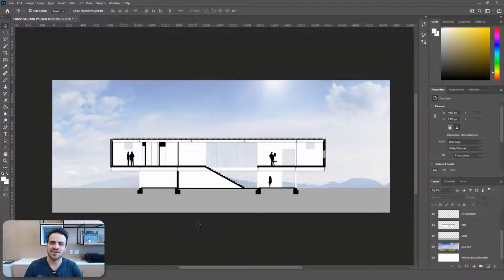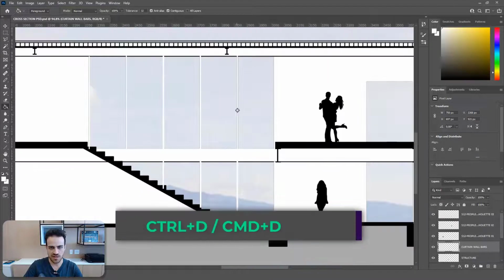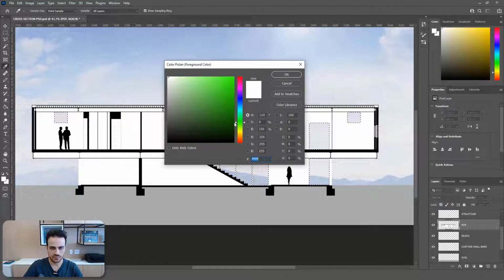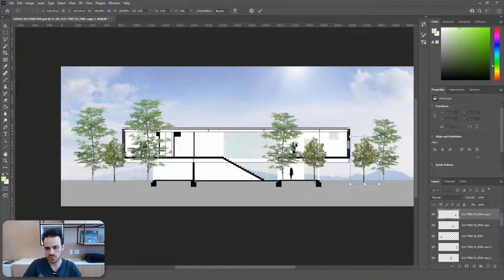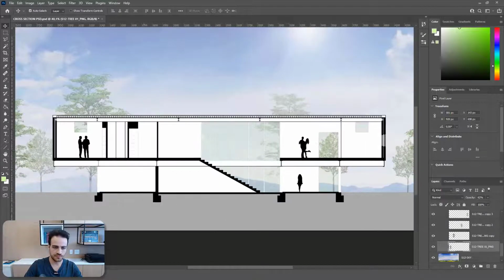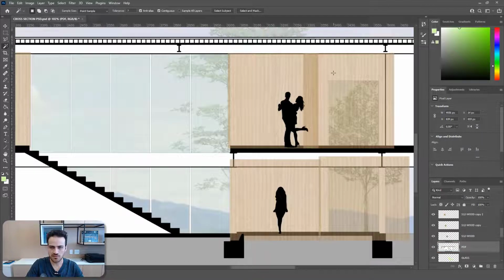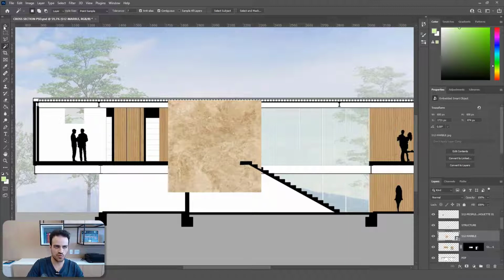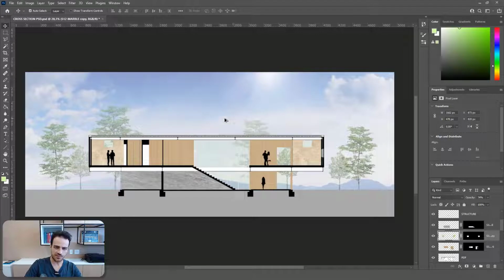PHOTOSHOP FOR ARCHITECTURE - Illustrated Cross Section | AGA Play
Learn how to add glasses, trees, and surface materials on an illustrated cross section in this class of the "Photoshop For Architecure" online course.